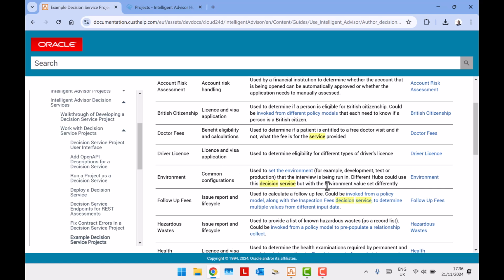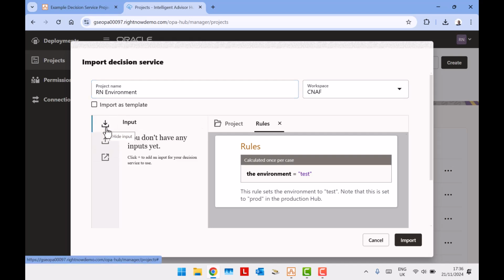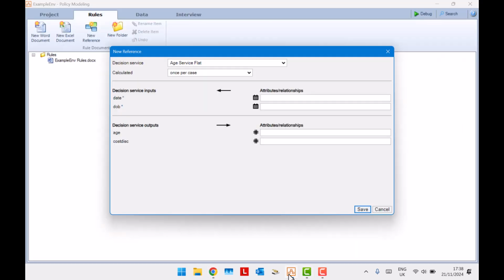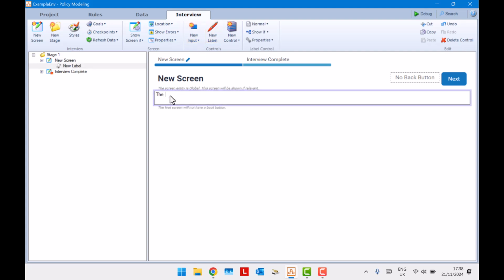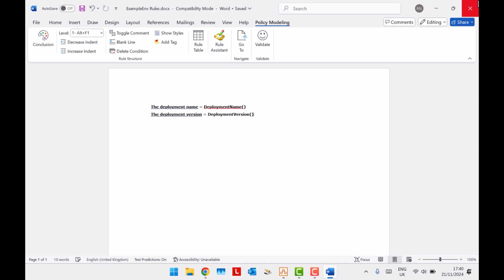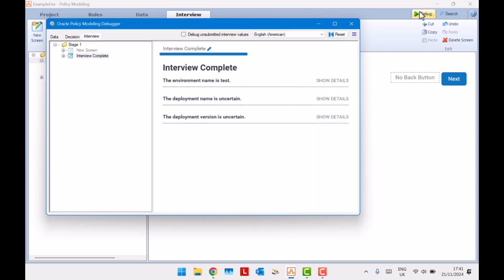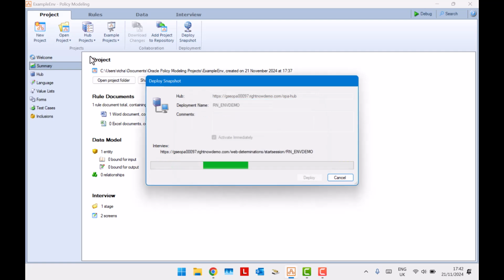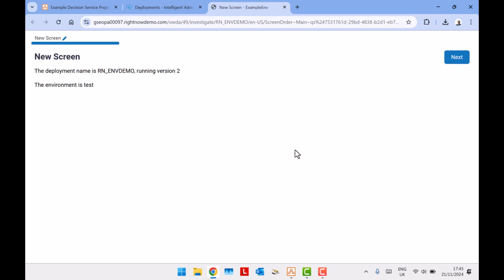Environment Decision Service Example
A one line example Decision Service leads to an excellent adventure combining Oracle Intelligent Advisor and Oracle Policy Modeling and navigating various points and issues along the way! where you can find links to dozens more videos and examples.